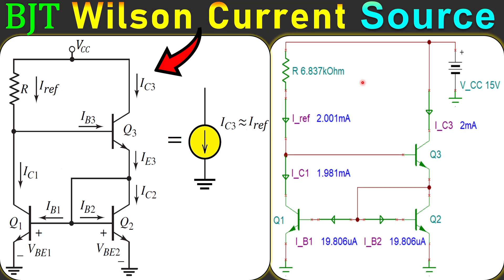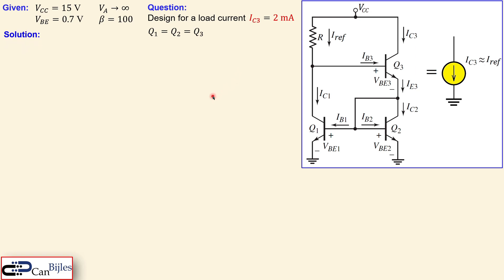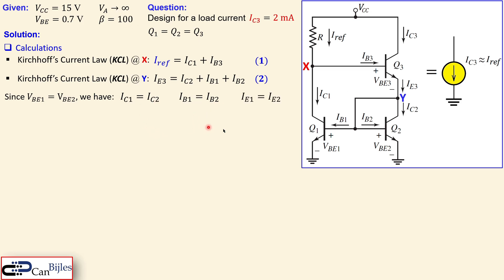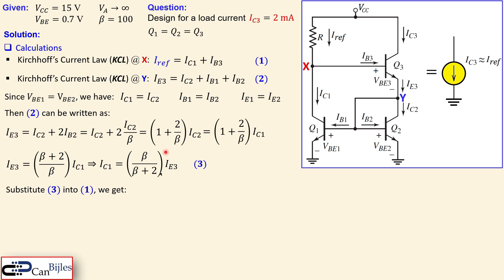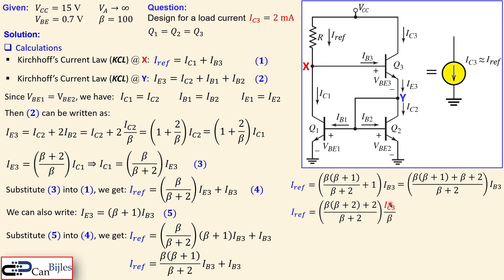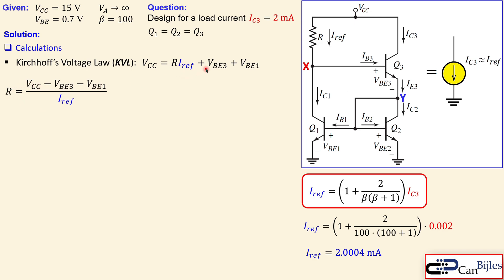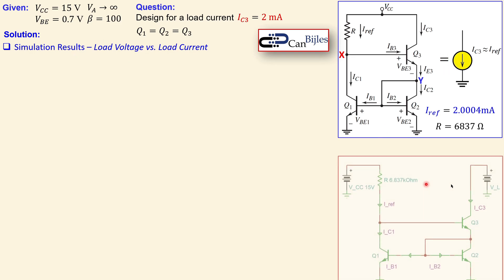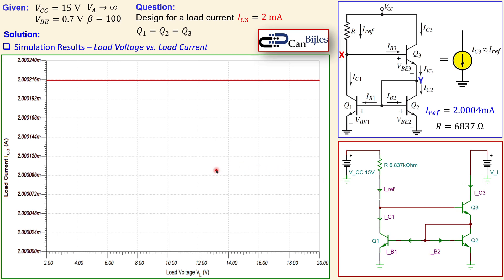BJT Wilson Current Source Design 🌟 Calculations & TINA-TI SPICE Simulations 💡 Example 3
In this video, we will discuss the design of a Wilson current source. The advantage of this current source is its very high output impedance, which is an important parameter of a current source. We will determine the required reference current and the component value for a required load current. We will also do parameter sweep analysis and discuss the effect of the change in load voltage. We also verify our calculations using simulations in TINA-TI SPICE.